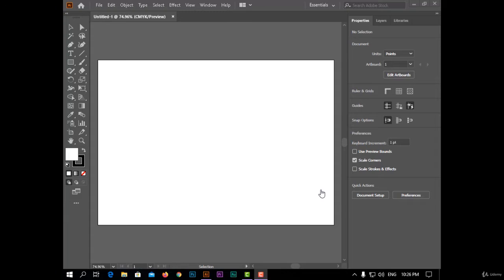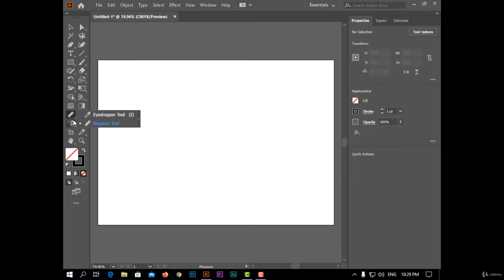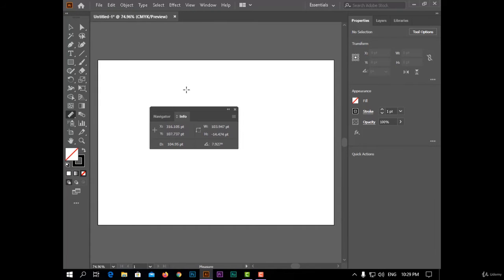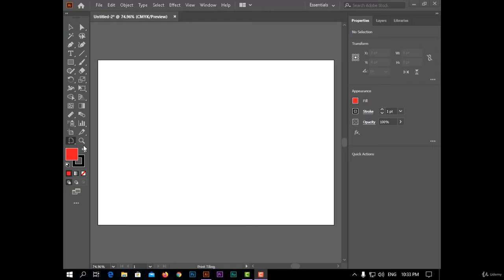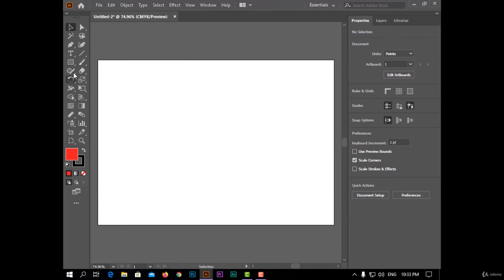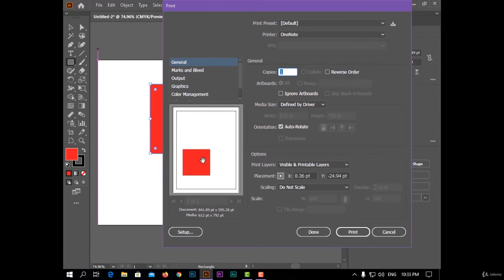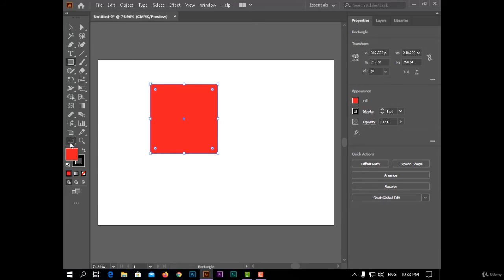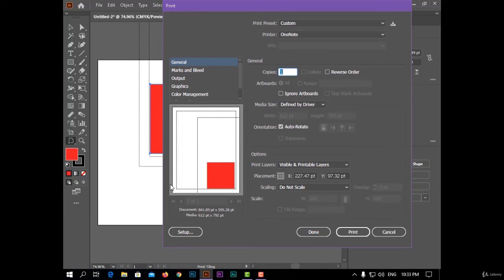Print tiling tool | Adobe Illustrator CC | By- Jaahid khan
The interface of the program and shortcuts
Selecting tools
Drawing Opened shapes
Drawing with the Pen tool
Drawing closed shapes
Knowing all types of brushes
Transform any shape
Making compound shapes
Coloring and making gradient
Making Graphs
Making 3D designs
Adding shadow
Designing logos
Turning photographs into vector artwork
Creating vector illustrations
Draw existing famous logos
Put images inside of text for cool effects
Export your projects for print, web, or other design projects
Create a paper cut effect
Designing posters
Finding special fonts
Drawing portrait vector arts
Making Spirographs

This course is specially prepared for anyone interested in the field of design and creativity. Whatever your level beginner or professional. At the end of this course, you will be able to convert any idea into a successful design, and you will learn many skills, secrets, and abbreviations and will have an opportunity to enter the designer's work market

Requirements
Any version of Adobe Illustrator, Ideally Illustrator CC 2020
Prior knowledge is not needed